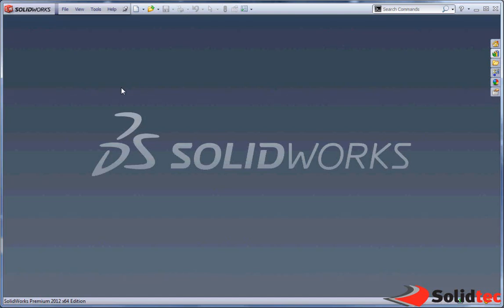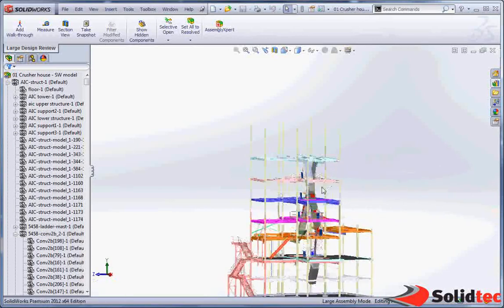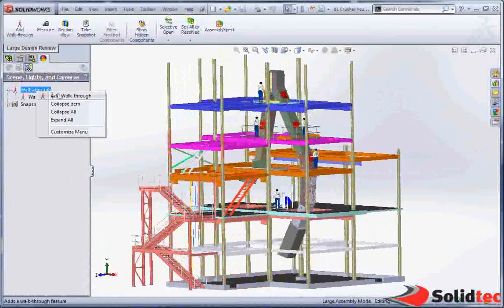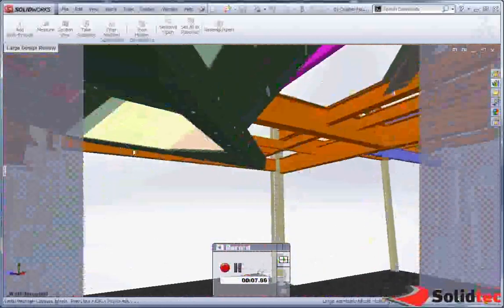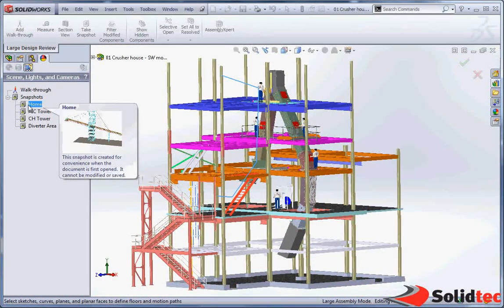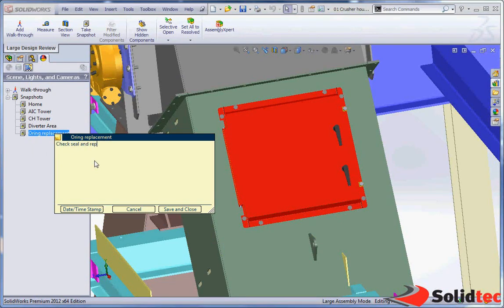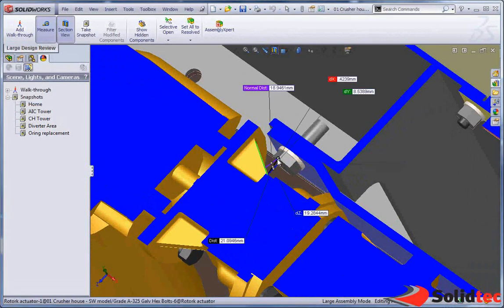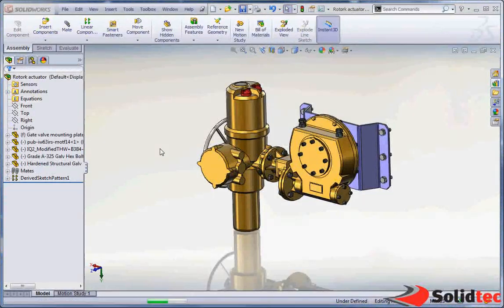Large Design Review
Large Design Review, Working with Large Assemblies in 2012

For more SolidWorks tips and tricks, please visit the Solidtec Blog